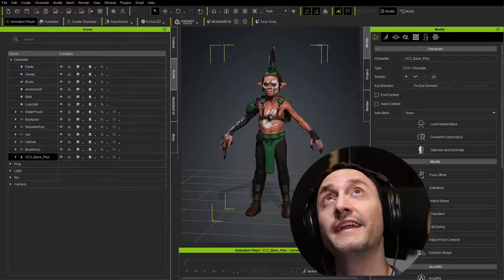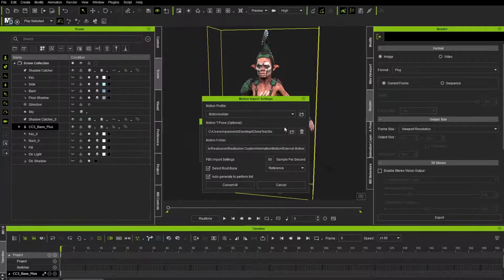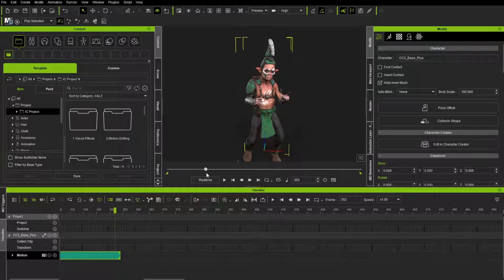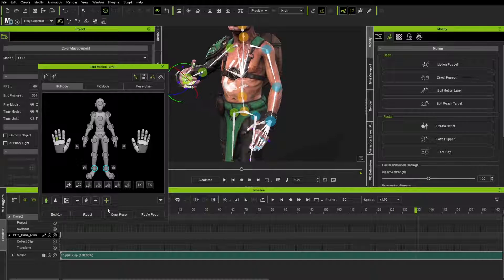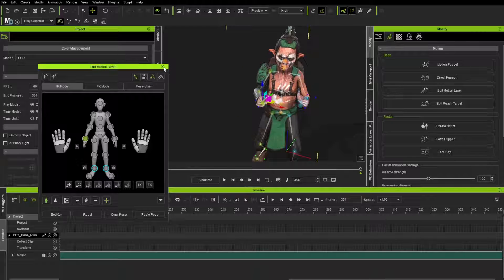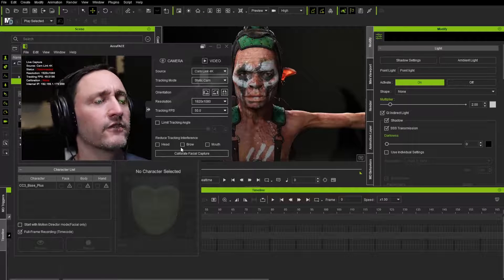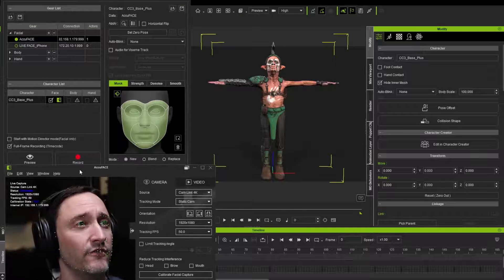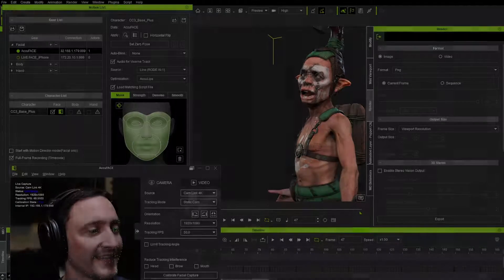09 Character Creator Facial Animation - Add Facial Anim to Mocap with AccuFace & Mocap Cleanup!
UPDATE!! Character Creator now has "GoZ Plus" functionality - in order to follow the videos in this series, make sure you UNcheck "Enable GoZ Plus" when sending characters from Character Creator to ZBrush, explained here:

0:00 - Intro
0:51 - Export Send to iClone
1:50 - Exporting Mocap FBX from Rokoko Studio
2:24 - Importing Mocap into iClone
3:27 - iClone Motion Modifier
5:40 - Edit Motion Layer Mocap Penetration Fixes
10:46 - Light Room Lighting
11:17 - Motion Live Plugin & AccuFace
12:50 - AccuFace Calibration
13:30 - AccuFace Connection & Preview
15:05 - AccuFace Facial Animation Added to Body Mocap